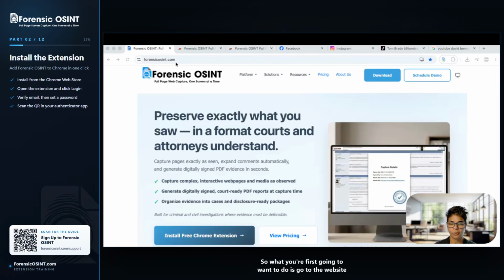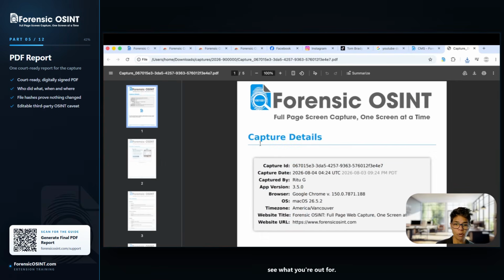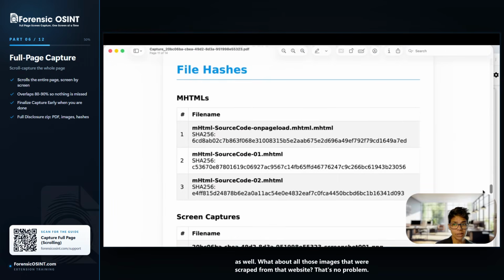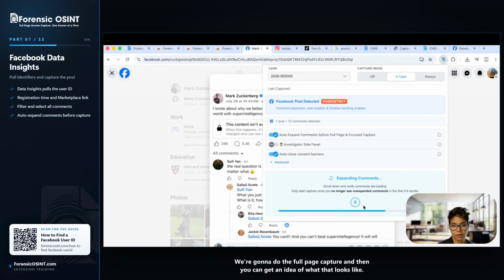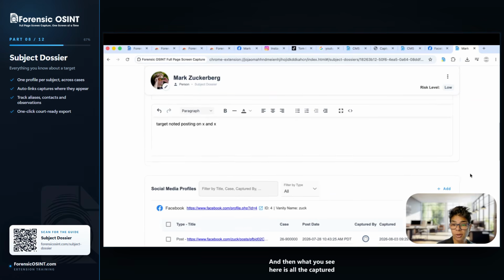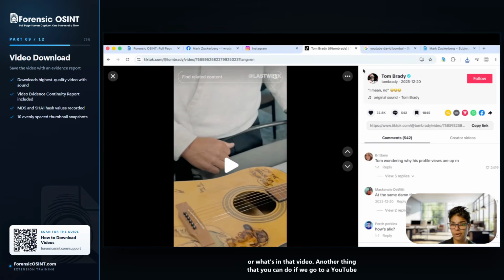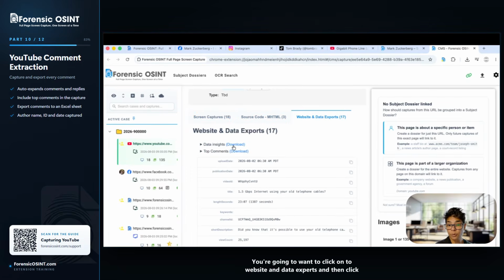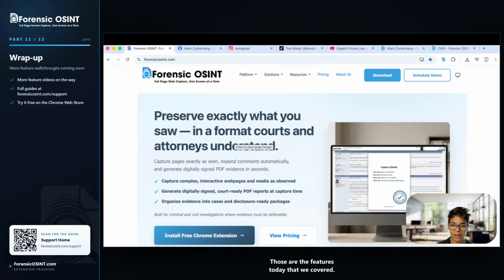Forensic OSINT Chrome Extension: Full Walkthrough (Captures, Cases & Court-Ready Reports)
A complete, start-to-finish walkthrough of the Forensic OSINT browser extension. Ritu Gill shows you how to capture web pages as court-ready evidence, one screen at a time, from installing the Chrome extension to building a full case file.

What you'll learn:
✅ Install the extension and set up your first case
✅ Capture the current screen or a full scrolling page
✅ Generate a court-ready PDF report with metadata and file hashes
✅ Export a Full Disclosure package (PDF, images, hashes)
✅ Pull Facebook Data Insights and capture posts with expanded comments
✅ Build a Subject Dossier that links every capture on a target
✅ Download video with a Video Evidence Continuity Report
✅ Auto-expand and export YouTube comments to a spreadsheet
✅ Customize banners, caveats, classification, and report layout

Chapters:
0:00 Welcome
0:20 Install the Chrome Extension
0:47 Create a Case Number
1:19 Current-Screen Capture
2:14 PDF Report (metadata + file hashes)
3:19 Full-Page Capture & Disclosure Package
5:06 Facebook Data Insights & Post Capture
8:10 Subject Dossier
10:47 Video Download & Evidence Report
11:40 YouTube Comment Extraction
14:16 Settings & Customization
16:05 Wrap-up

About Forensic OSINT:
Forensic OSINT is a browser extension for investigators who need to preserve online evidence in a defensible way. It captures pages exactly as seen, records the date, time, URL, and file hashes, and produces court-ready PDF and full-disclosure exports. Built for OSINT analysts, investigators, law enforcement, and legal teams.

Presented by Ritu Gill, OSINT specialist.